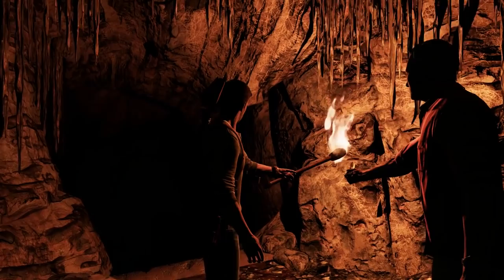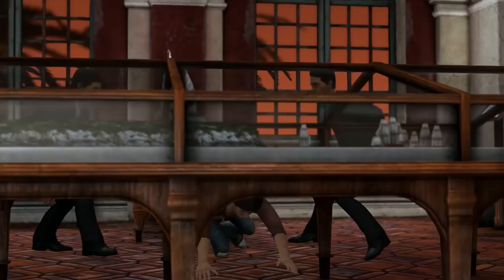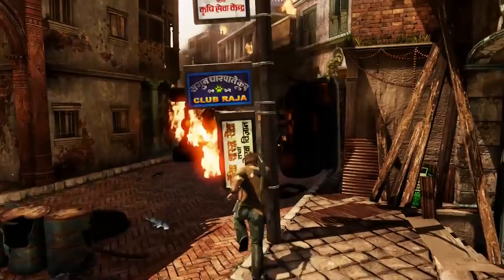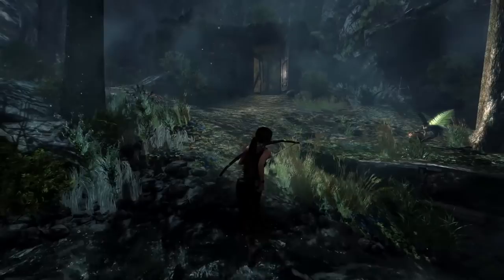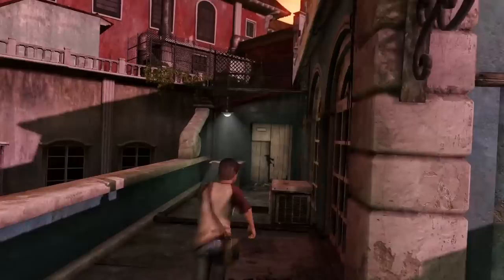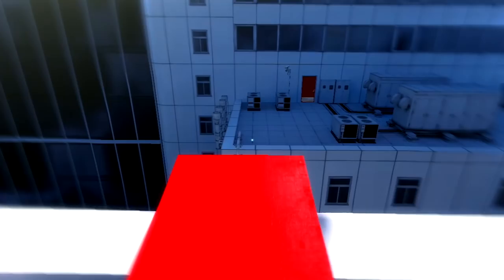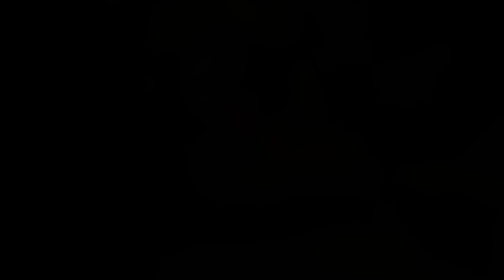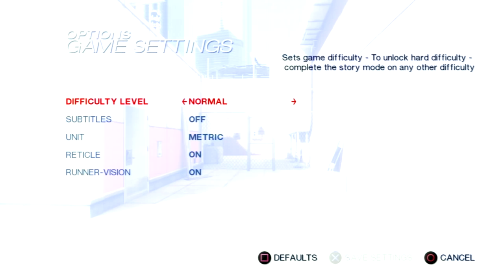Why Nathan Drake Doesn't Need a Compass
How does Naughty Dog let you explore the worlds of Uncharted and The Last of Us without the clunky navigational aids found in other linear games? The answer: Through smart use of composition, eye-catching design, and in-world waypoints. Let's dig in.

Max Level: "From Uncharted to The Last of Us: An Hour with Emilia Schatz"

Recommended reading / viewing:

The Psychology of Video Games: "Why Do Color Coded Clues in Level Design Work?"

Map Core: "Level Design in The Last of Us"

Games shown in this episode (in order of appearance):

Uncharted 3: Drake's Deception (Naughty Dog, 2011)
Enslaved: Odyssey to the West (Ninja Theory, 2010)
Call of Duty 4: Modern Warfare (Infinity Ward, 2007)
BioShock (Irrational Games, 2007)
Tomb Raider (Crystal Dynamics, 2013)
Everybody's Gone to the Rapture (The Chinese Room, 2015)
The Last of Us (Naughty Dog, 2013)
Mirror's Edge (EA DICE, 2008)
Left 4 Dead 2 (Valve Corporation, 2009)
Uncharted 2: Among Thieves (Naughty Dog, 2009)
BioShock 2 (2K Marin, 2010)
Gears of War (Epic Games, 2006)
Journey (thatgamecompany, 2012)
Dark Souls (From Software, 2011)
Half-Life 2 (Valve Corporation, 2004)
Crash Bandicoot (Naughty Dog, 1996)
Half-Life 2: Episode Two (Valve Corporation, 2007)
BioShock Infinite (Irrational Games, 2013)

Music used in this episode:

Small Beginnings (Uncharted 3)
Inverted Island (Monument Valley)
Amateur Cartography (Monument Valley)
The Spire (Monument Valley)

The Boating Party, Mary Cassatt

End of the Tunnel, Ivan Saracino